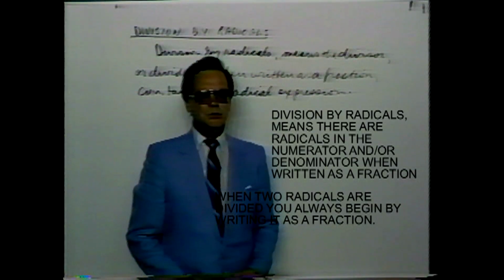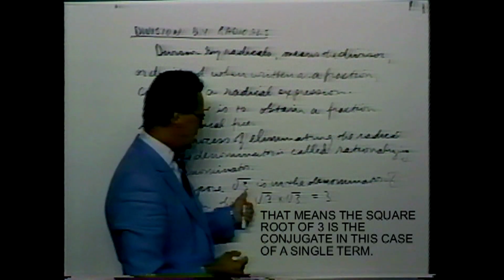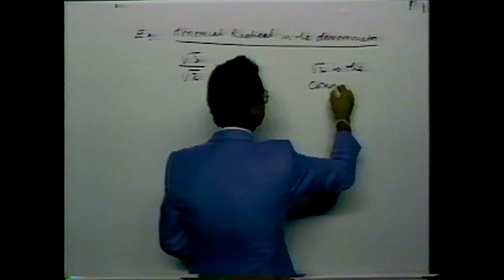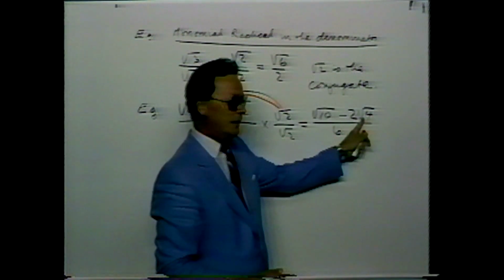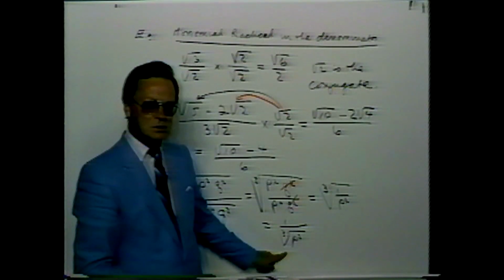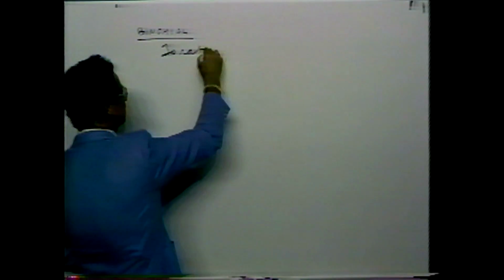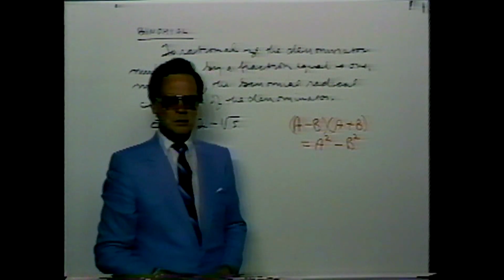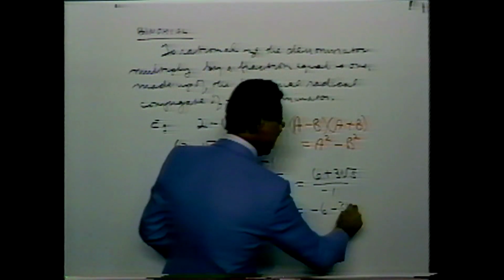gradicfwlpart2 Radical Part 2 of 2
Operations on Radicals.